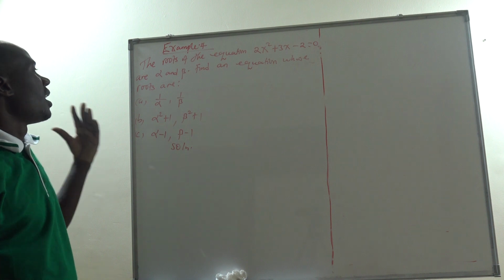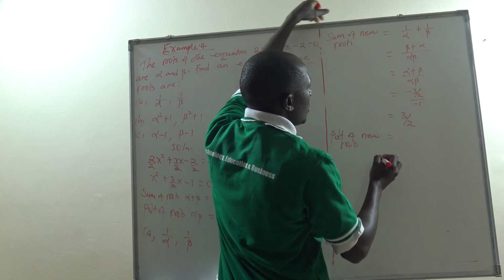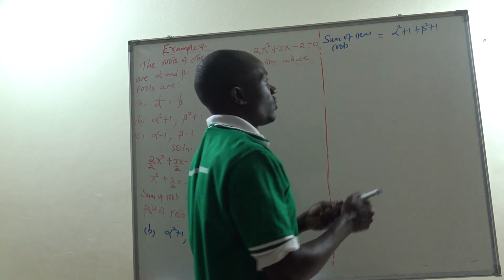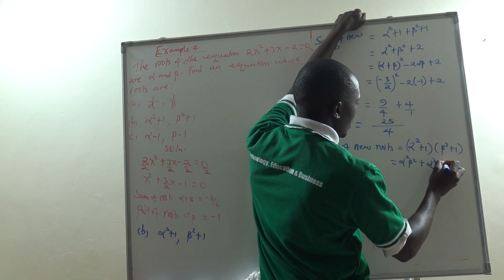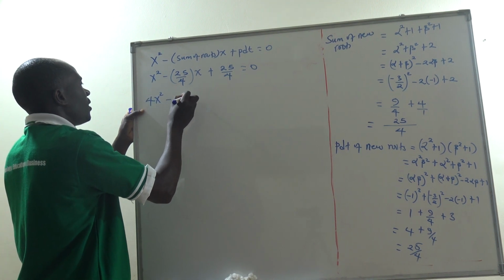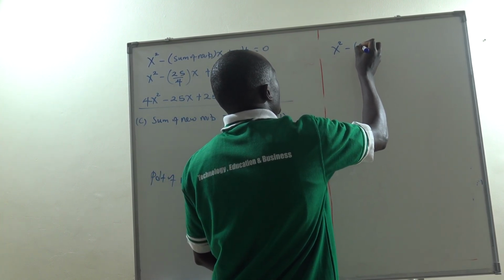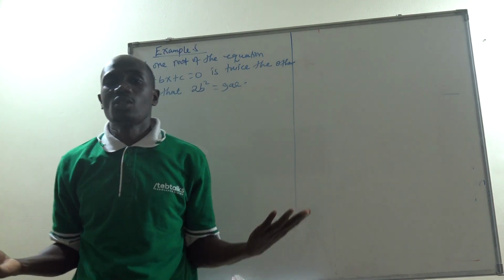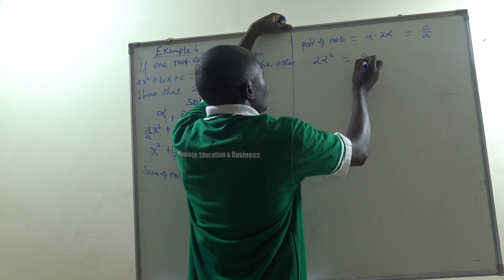ROOTS OF QUADRATIC EQUATION 6